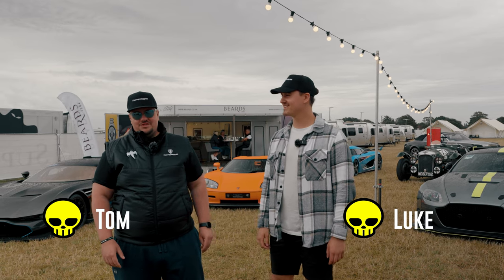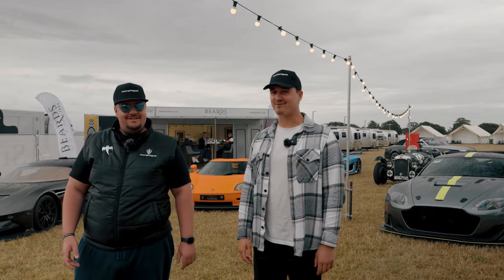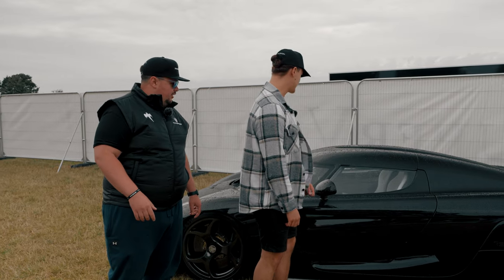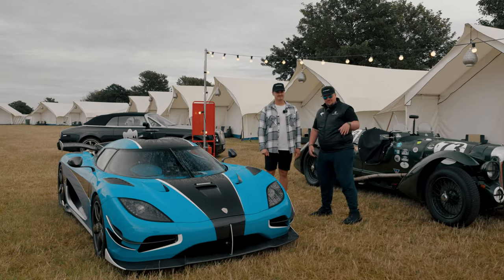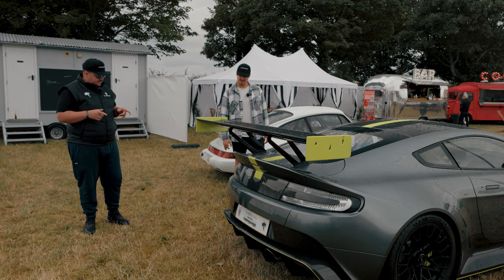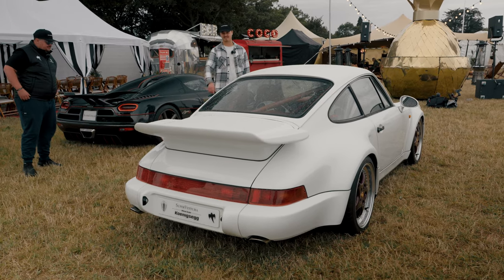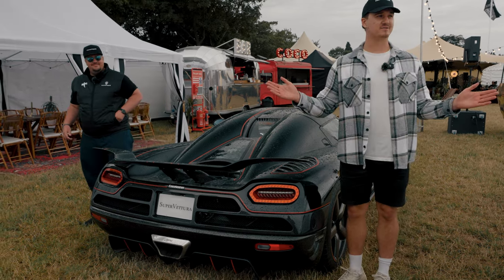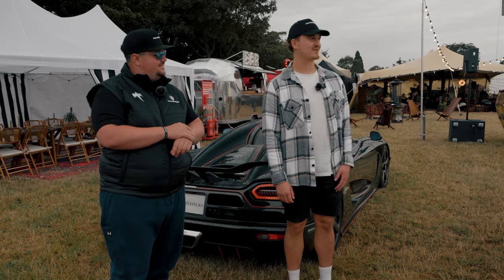Inside Koenigsegg UK's EXCLUSIVE VIP campsite at Goodwood FoS!!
Let's take a look around the SuperVettura Camp at Goodwood Festival of Speed! This year SV blessed our eyes with around 20-25 Koenigseggs on display for the public to come and see! Nobody does it quite like SuperVettura and Koenigsegg! We also take you on an exclusive tour inside the camp that the public wasn't able to see.

Thank you to the incredible hosts SuperVettura!

00:00 - 00:48 Introduction
00:49 - 01:53 SuperVettura Camp Cinematics
01:54 - 07:37 Inside Camp SuperVettura!
07:38 - 08:11 RST Cinematics
08:12 - 09:41 25 KOENIGSEGGS!!
09:42 - 10:08 Ending Cinematics